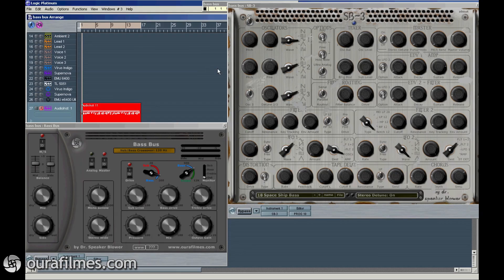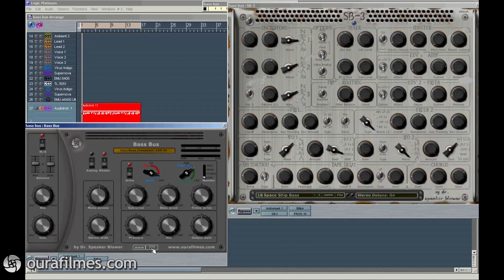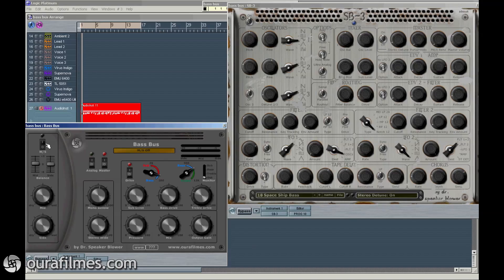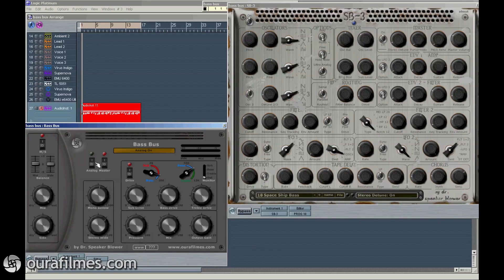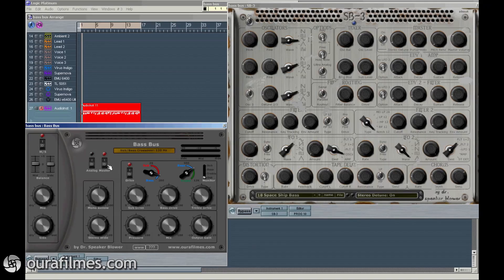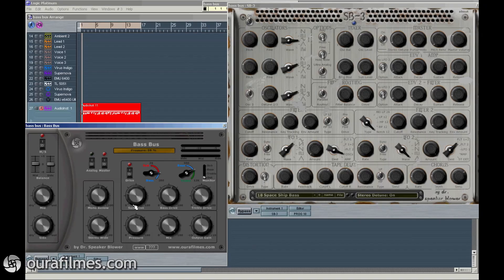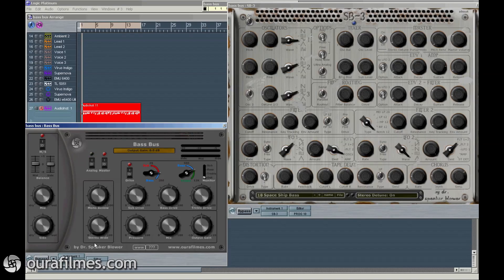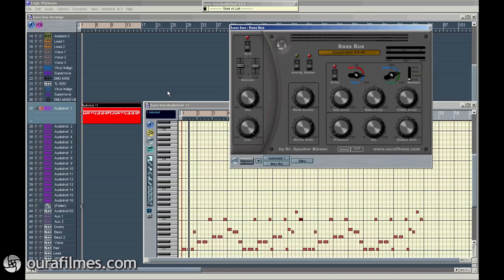Bass Bus VST Plugin Overview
In this video, Dr. Speaker Blower explains the controls of the Bass Bus (VST Plugin for PC) and shows how it works. Featuring an analogue mode and extensive control in: M/S, stereo field, multi-band drive and compression, this is a very useful plugin that also includes controls for the mix and final gain. Born as an exclusive plugin for his own usage, it is now available for any interested user.